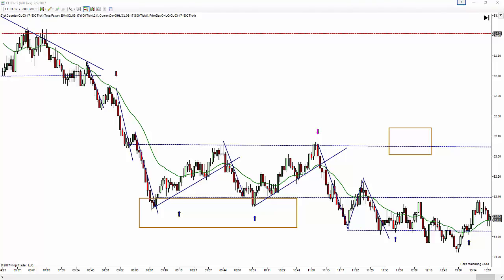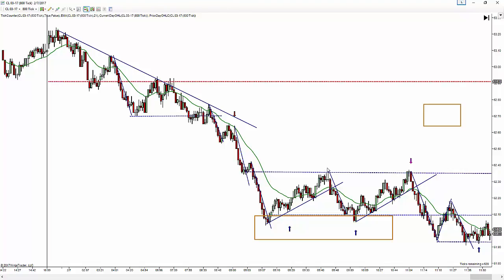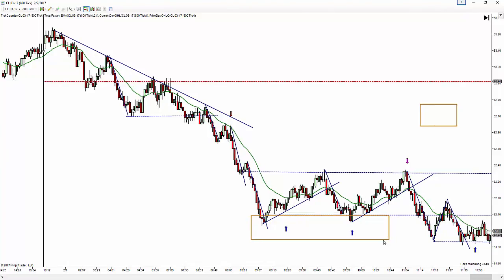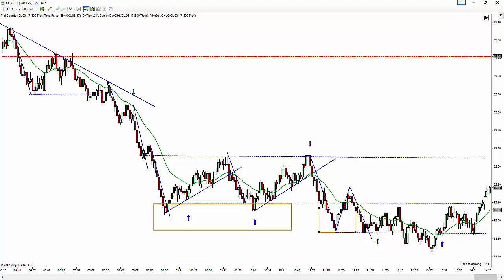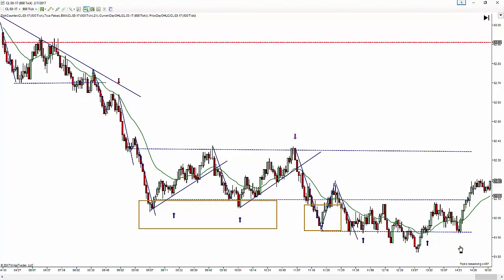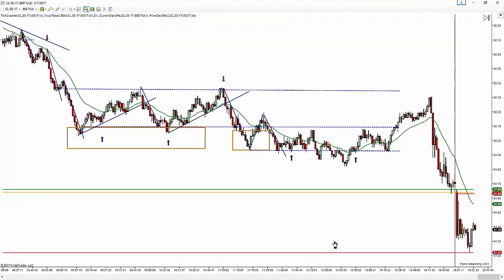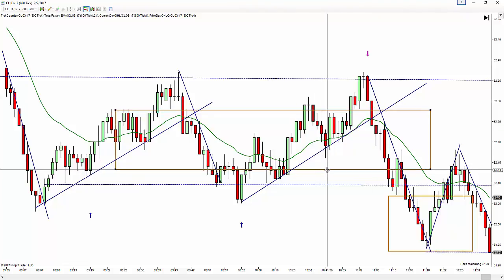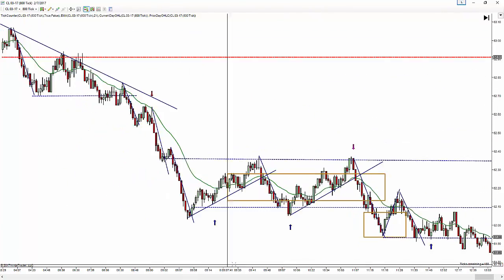2-7-2017 Final Recap